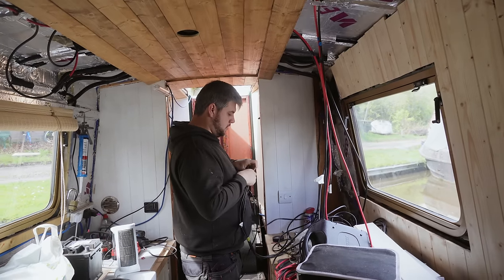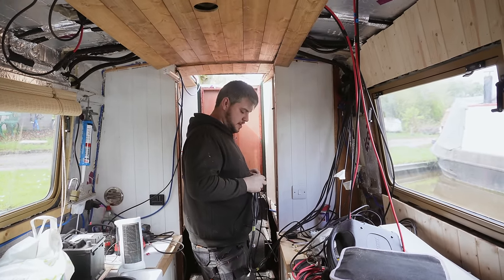Saying goodbye to our insulation! | Narrowboat Restoration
Thank you to everyone who buys us a coffee in support of this channel (we appreciate you!)

Tool organizer for wall

Vlog 35: During the narrowboat restoration vlog we finally clad the walls and finish the wiring.

- Let the ads play all the way through as we earn a little more if they do.
- Watch the whole video as this is one of the most important metrics that pushes Youtube to show it to more people.

BRAND COLLABORATIONS
If you have a question or advice for us, please leave it in a comment on YouTube. Thanks!!

Camera bag
SD Card
Phone tripod
Mini camera tripod

ABOUT:
Hey there! We're Nesha and Mike and we are restoring a 45 foot narrowboat and turning it into a tiny floating home.

 / driftwoodfolk   (the 'site') is for general informational purposes only. All information on the Site is provided in good faith, however we make no representation or warranty of any kind, express or implied, regarding the accuracy, adequacy, validity, availability, reliability or completeness of any information on the Site. Under no circumstances shall we have any liability to you for any loss or damage of any kind incurred as a result of the use of the site or reliance on any information provided on the Site. Your use of the Site and your reliance on any information on the Site is at your own risk.